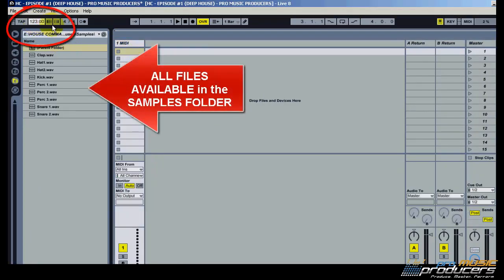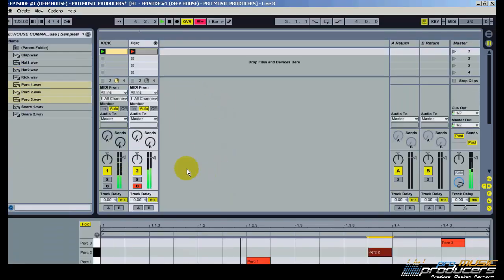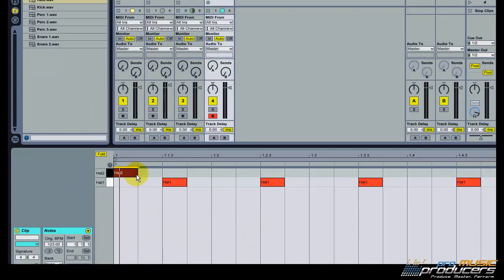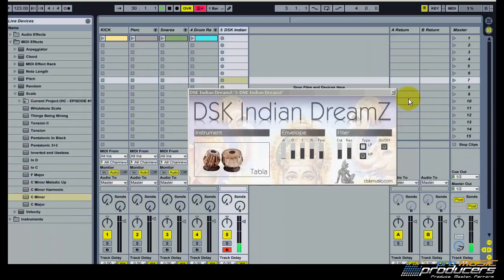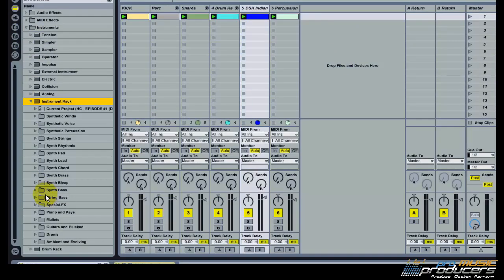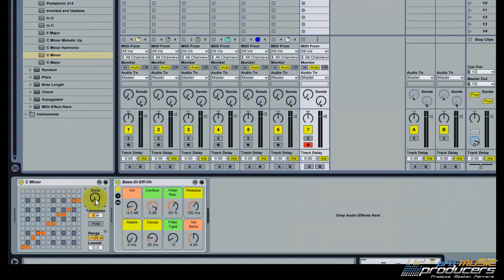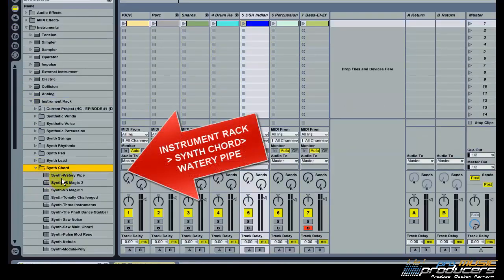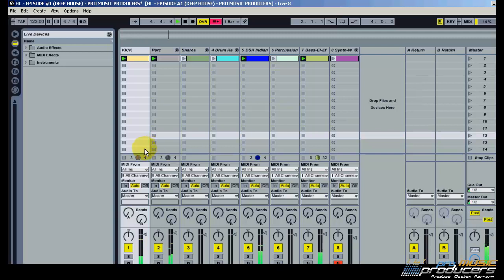Ableton Tutorial: Deep/Tech House Tutorial - How to make a House Beat in Ableton (HC - Ep1)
ELITE PRODUCER BUNDLE - Learn How To Produce 121 House Tracks In Ableton Live